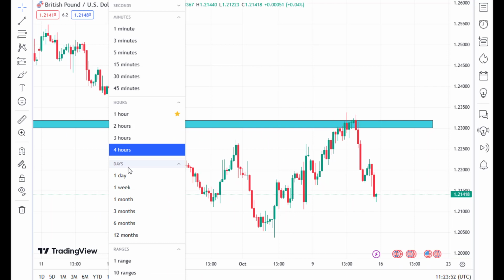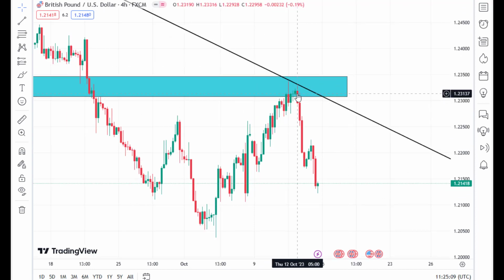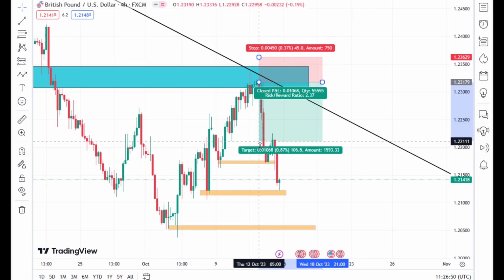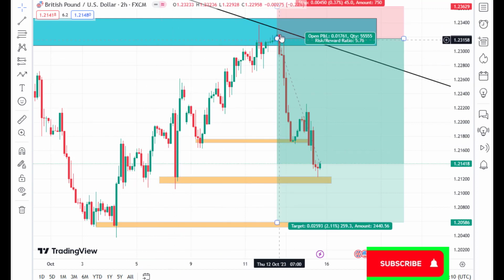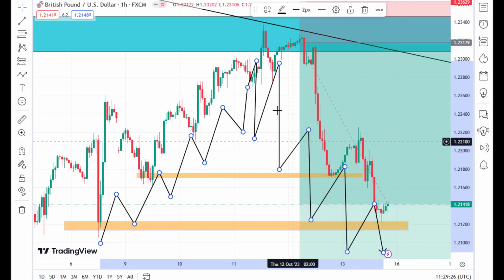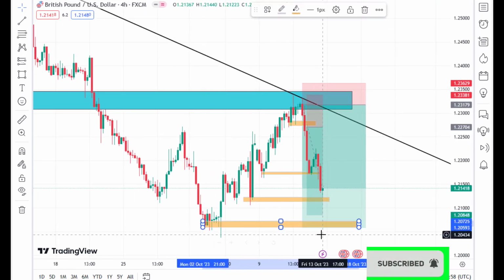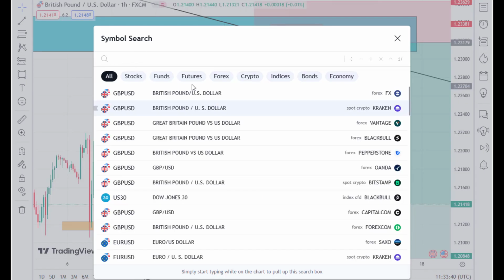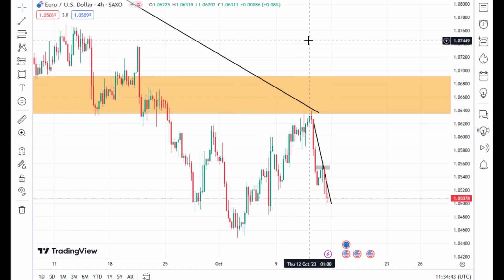TOP DOWN STRATEGY THAT WILL DOUBLE YOUR ACCOUNT/291 PIPS IN 1 TRADE/ INTRADAY & SWING STRATEGY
this is a secret top down analysis that will show you how to forecast hundreds of pips into the future trading forex, volatility indices, xauusd, nasdaq etc.